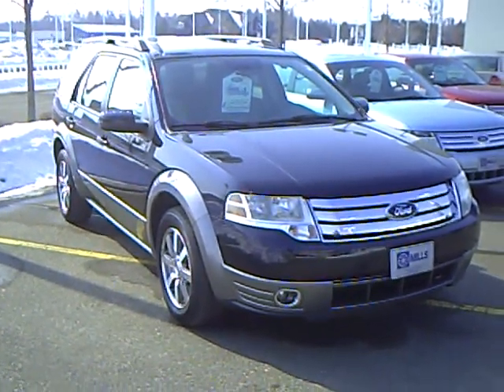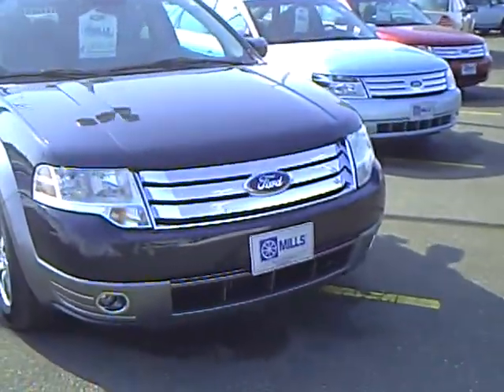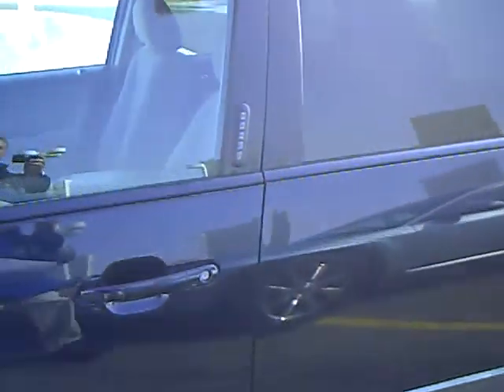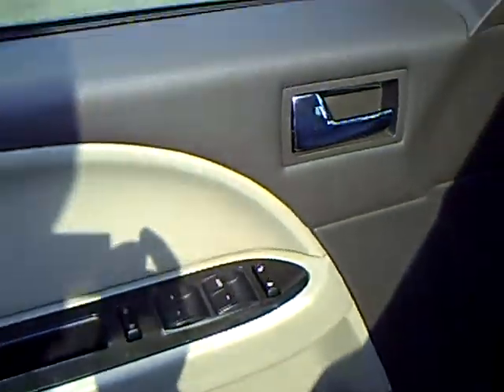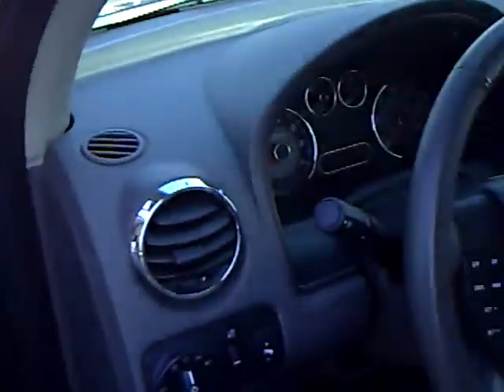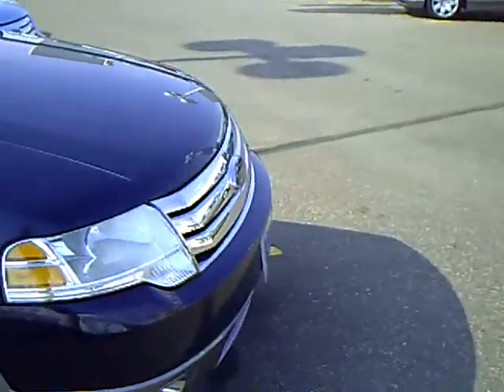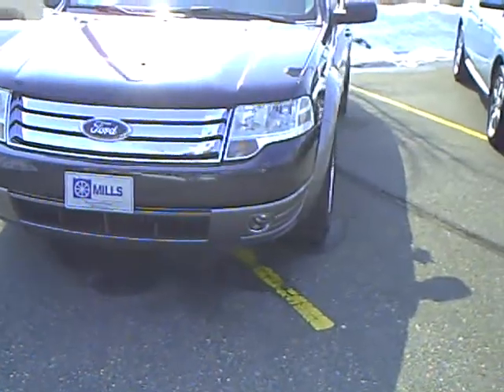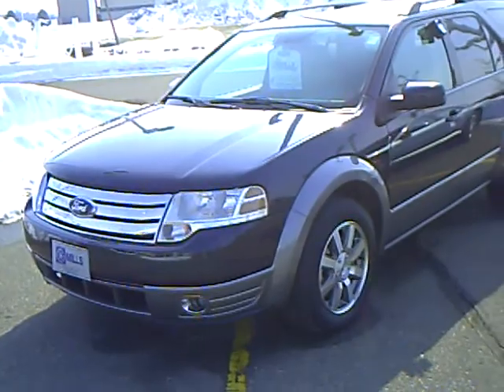2008 Ford Taurus X